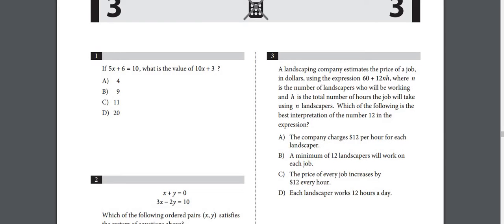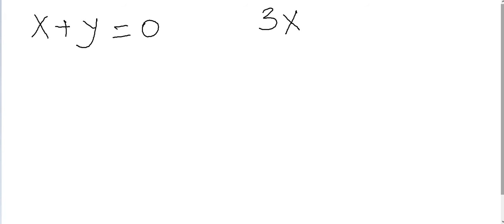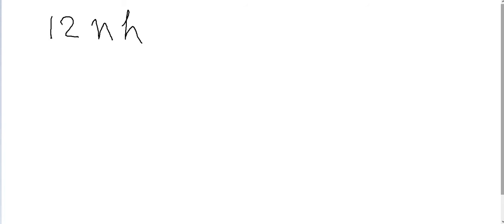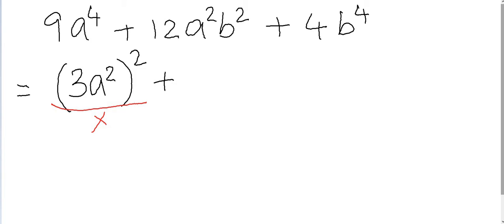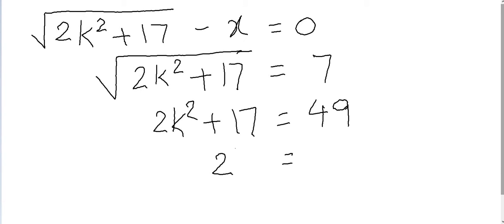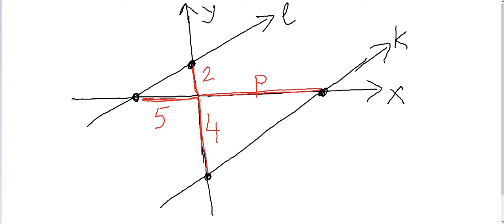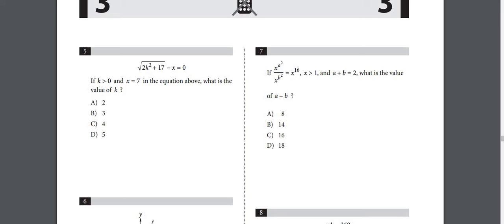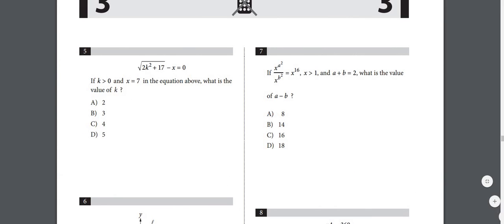GAME-CHANGING SOLUTIONS FOR COLLEGEBOARD PRACTICE TEST #2 - SAT MATH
These are Short and Easy Math solutions for SAT CollegeBoard Practice Test #2, Section 3, Questions 1-7.